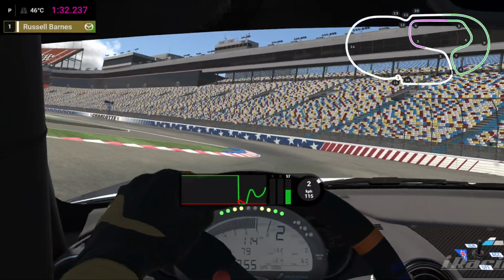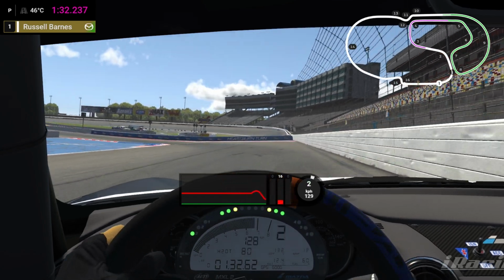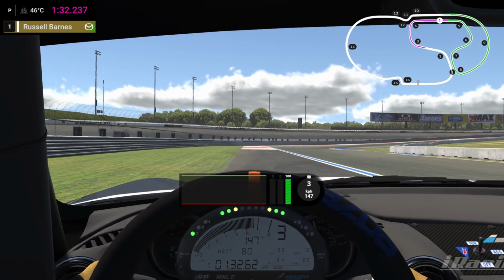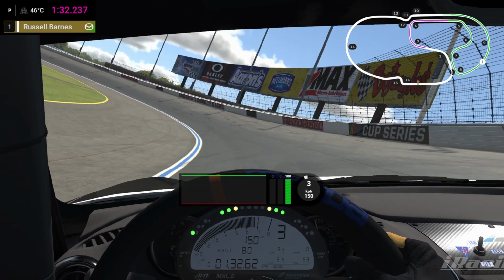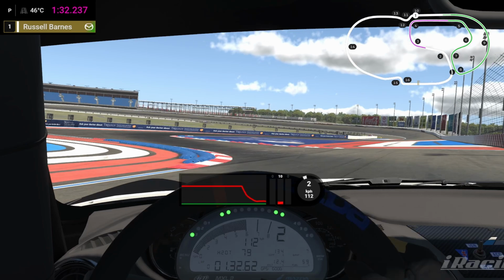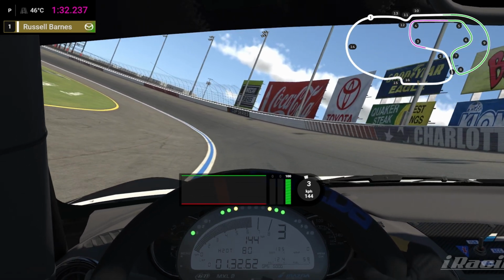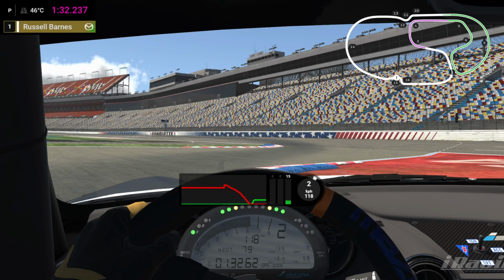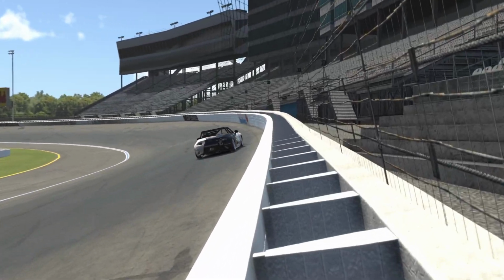iRacing track guide | Charlotte Motor Speedway - Roval (Global Mazda MX-5)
We're halfway through iRacing Season 2 2023 and we're at Charlotte Roval for some serious draft racing this week. Don't forget to download my ghost car!

MY GEAR
Gaming PC:
AOC AGON 35" ultra wide monitor
AMD Ryzan 9 5900x CPU
Nvidia RTX 3070
32GB Corsair DDR 4 RAM
Samsung 980 Pro SSDs
HyperX Cloud Flight wireless headset

Driving Rig:
Simucube 2 Sport wheelbase
Ascher Racing F28 wireless wheel
Heusinkveld Sprint pedals
Elgato Streamdeck
Canon M6 mkII
Logitech BRIO 4k
Homemade aluminium 8020 simrig
Bimarco Cobra 2 bucket seat